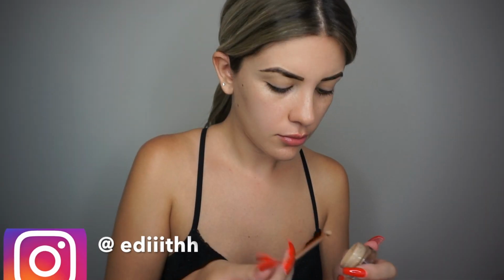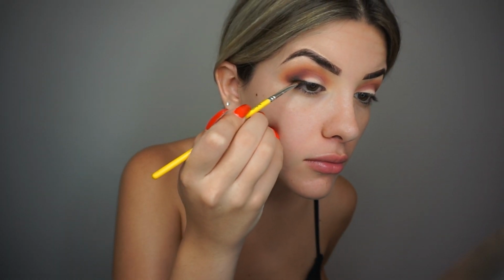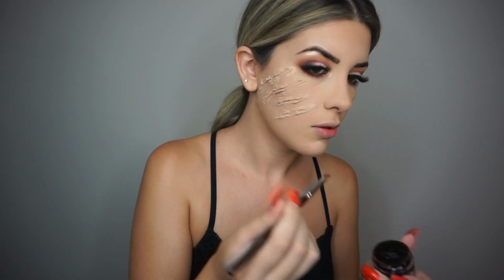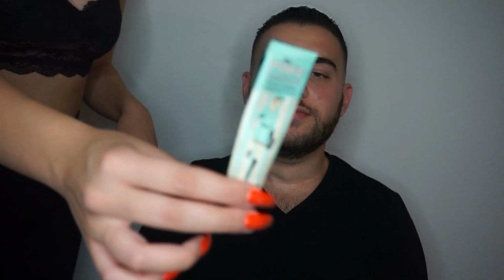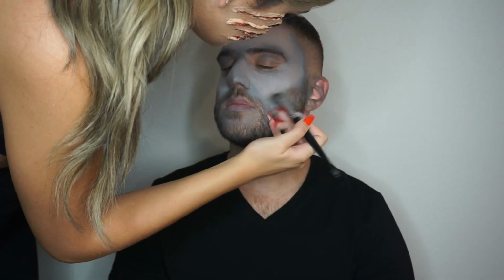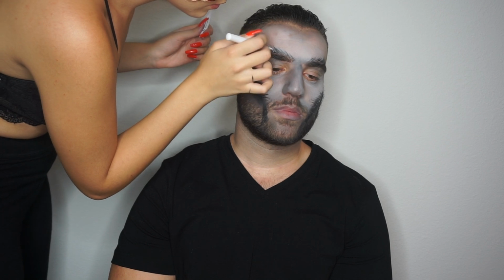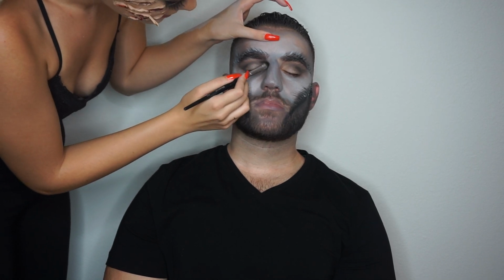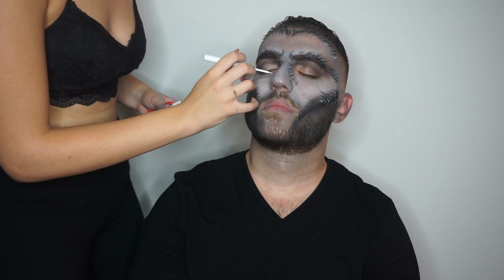*FUNNY* RED RIDING HOOD & WEREWOLF TUTORIAL ft. FIANCE | Edith Patatanyan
This video kicks off the start of my halloween tutorials and videos with my fiancé. This tutorial was very inspired by Teni Panosian and Alex Faction, so check out their videos.
xoxo

-PRODUCT BREAKDOWN:

Face:
Urban Decay Quick Fix Hydra-Charged Complexion Prep Priming Spray
Smashbox Primerizer
Benefit POREfessional
Lancome Teint Idole Ultra 24H Long Wehr Foundation 320 BIS W
Elcie Velvet Sponge
Tarte Shape Tape Concealer (Light Medium Honey)
Hoola Quickie Contour Stick
Ben Nye Nose & Scar Wax
Ben Nye Fresh Scab

Eyes:
Kris Jenner X Kylie Cosmetics Palette
Elcie Lashful Mascara
DUO Eyelash Adhesive (Black)
Lilly Lashes "Doha"

Eyebrows:
Benefit Precisely, My  Brow Pencil (#5)
Laura Mercier Secret Concealer (#2)

Lips:
MAC "Boldly Bare" Lip Liner
Nyx "Natural" Lip Liner
Tarte "Tinsel" Gloss